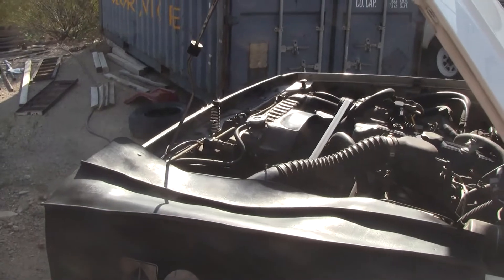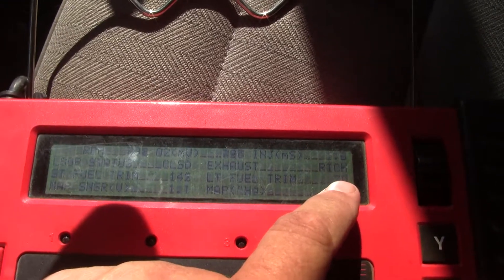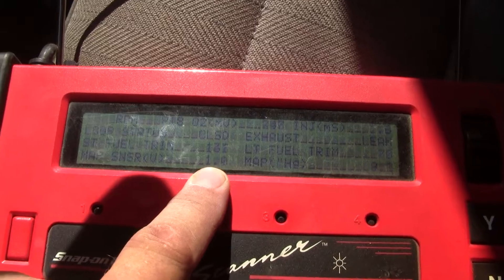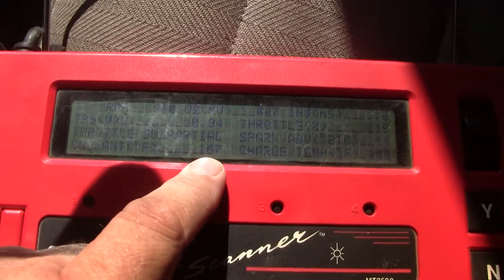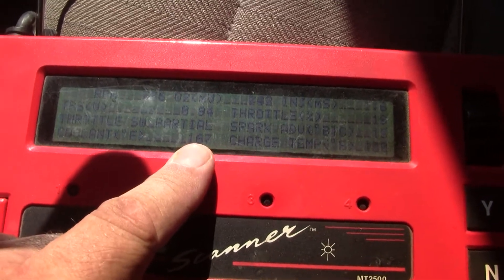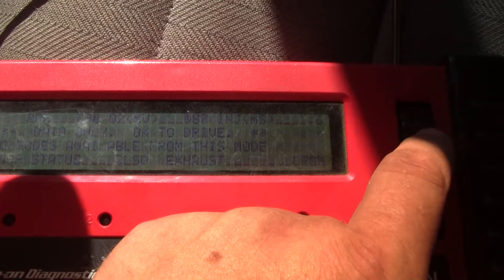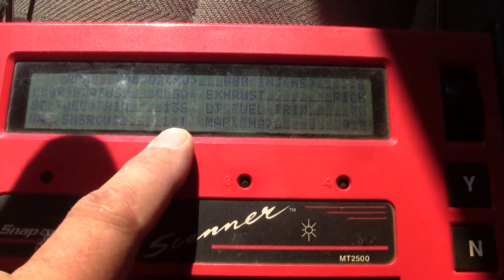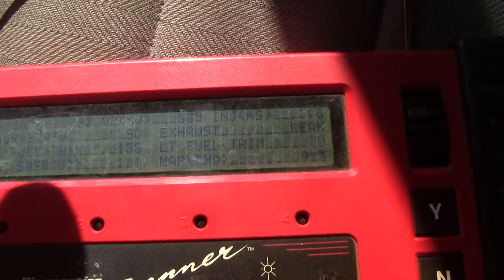1986 XJ 2.5L. Scanner Uncovers Problems !!! Part 1.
Although this Renix XJ runs pretty good, I thought it was time to put the MT2500 scanner on this rig.  I'm concerned that the Map Sensor voltage is low at 1.0 volts. The Long Term Fuel Trims are way too low !! So the fuel system is trying to run the system leaner to make up for something else. Probably the Map Sensor. We shall see !!!

■▬▬▬▬▬  Links ▬▬▬▬▬■

■▬▬▬▬▬  Social Media ▬▬▬▬▬■

■▬▬▬▬▬  Websites ▬▬▬▬▬■

■▬▬▬▬▬  Support ▬▬▬▬▬■